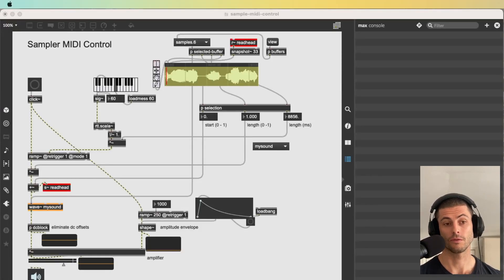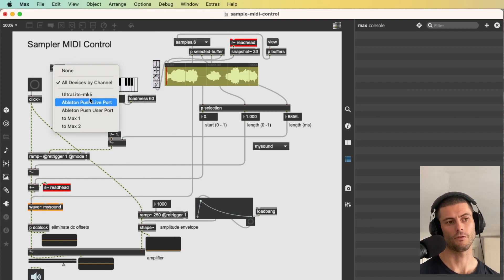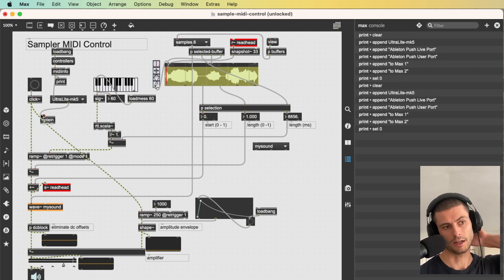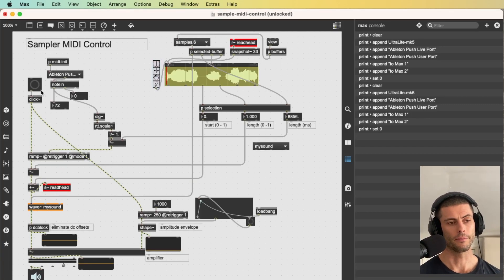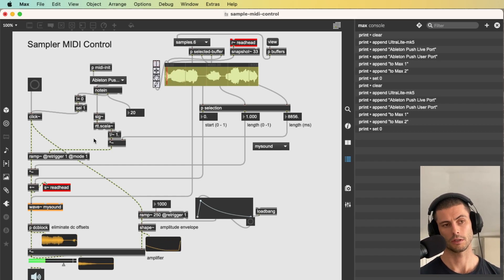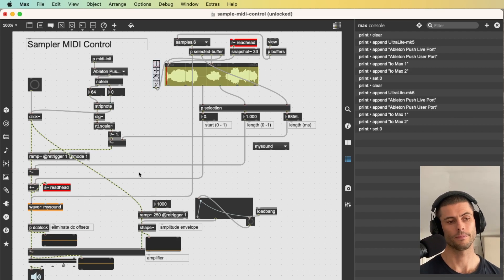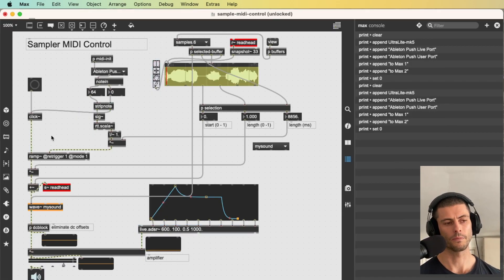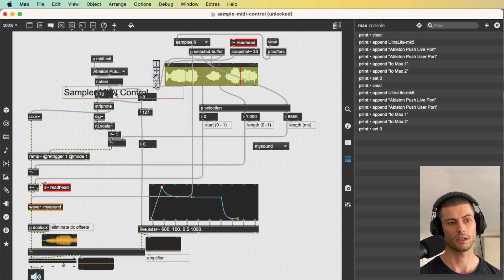Playing Samples with MIDI in Max MSP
Video number 3 in the sampler series has us triggering the sampler with MIDI notes. You can use this approach to be able to play Max-based instruments with a keyboard or MIDI controller This video is a good primer on MIDI input for people who are new to Max.

TOC

00:00 Introduction
00:24 Note input with midiin and notein
01:20 Getting MIDI devices with midiinfo
02:40 Sending notes to the sampler
04:40 Updating the envelope with live.adsr~